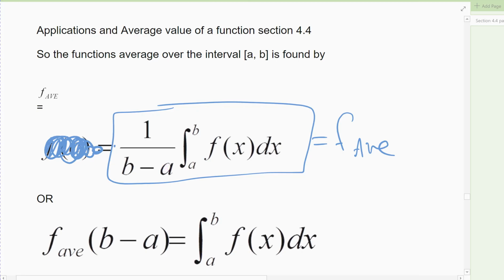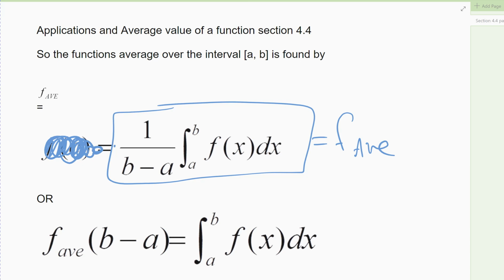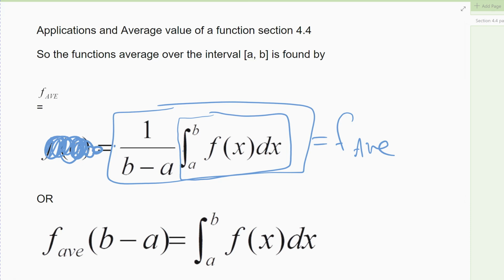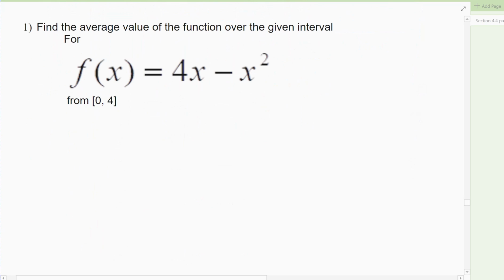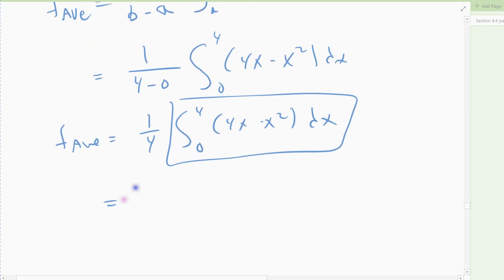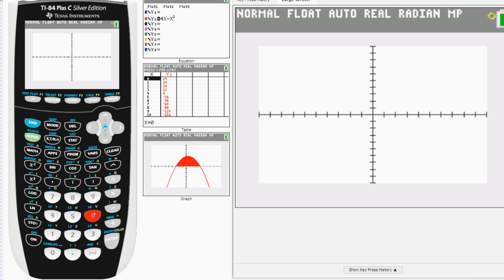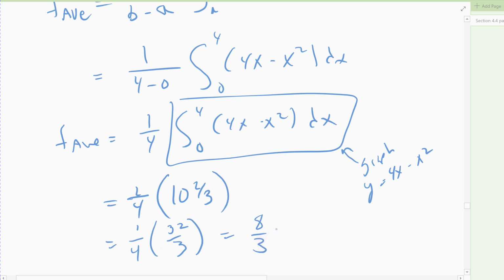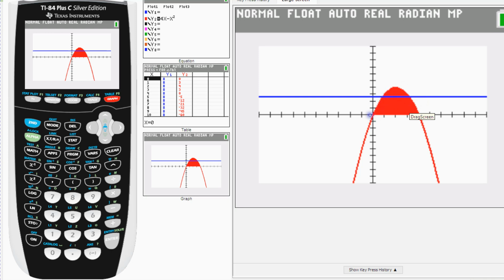4 4 video 6 average value of a funciton over an interval